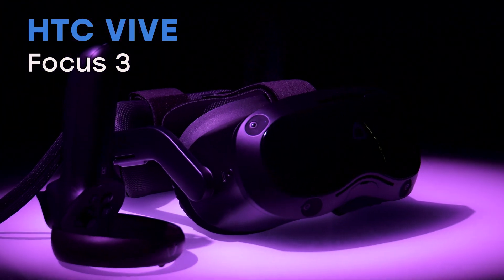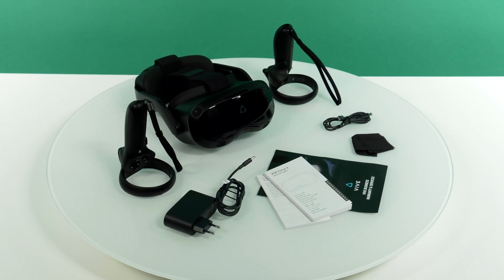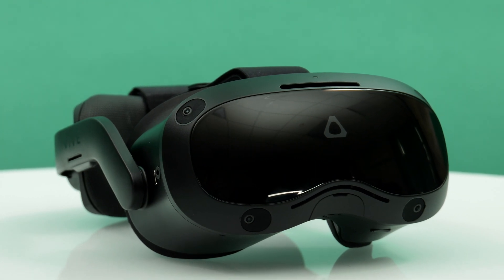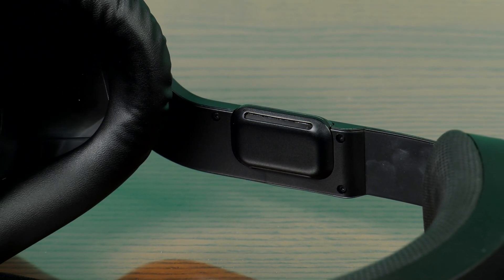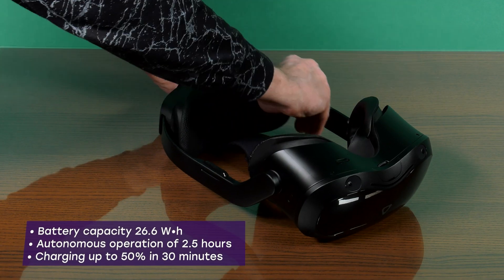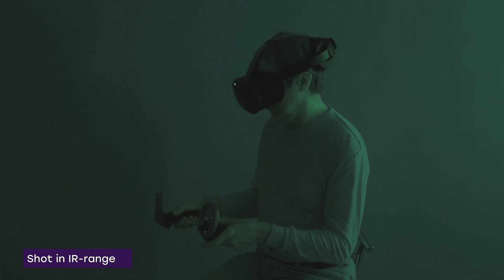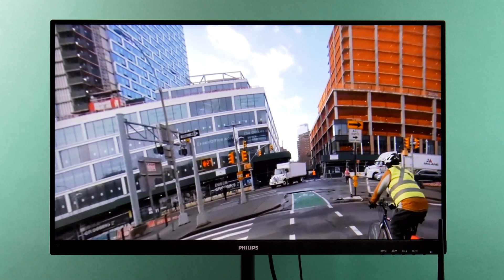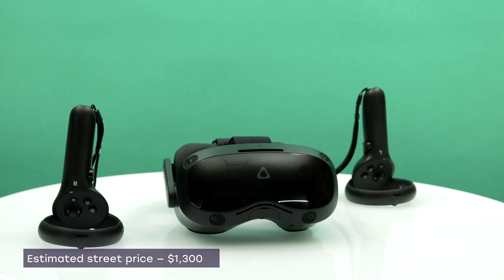HTC Vive Focus 3: masterful all-in-one VR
HTC Vive Focus 3 virtual reality helmet is a model that’s aimed at business users. The main difference between the device and many other analogues is that it can function in a completely autonomous mode. All you need is already built-in here: SoC, a Wi-Fi module, accumulator and even an active cooling system. That is why the helmet can be used without connecting to a computer or smartphone.